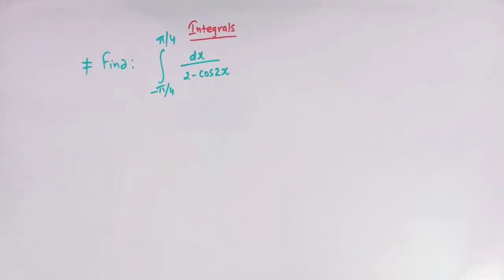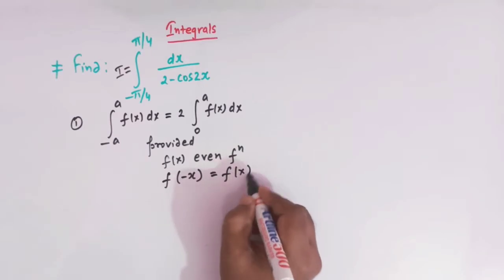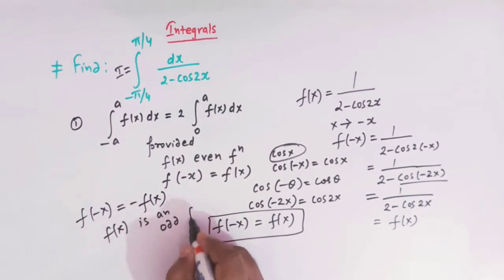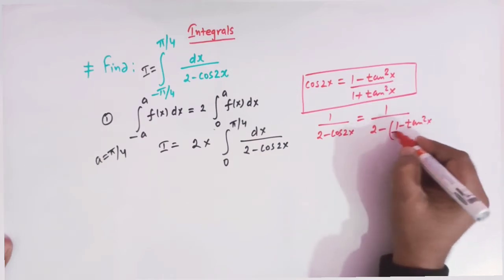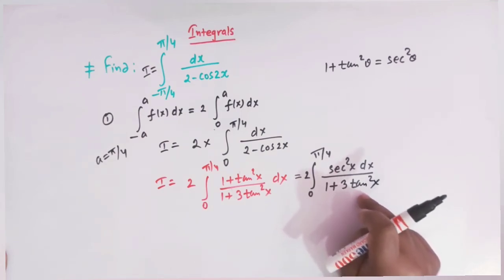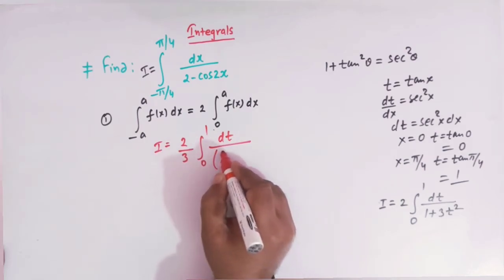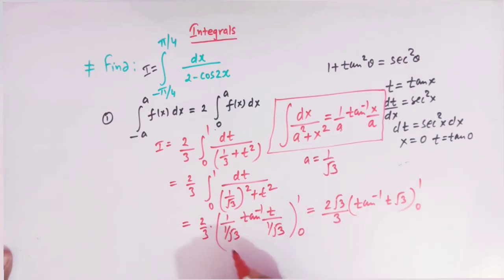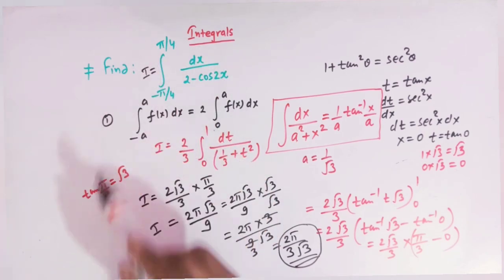Definite integrals|| Properties of definite integrals|| Substitution Method # change of limits.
How to evaluate definite integrals using the properties of definite integrals important trigonometric identities and change of limits.